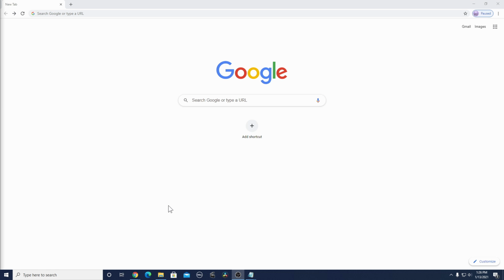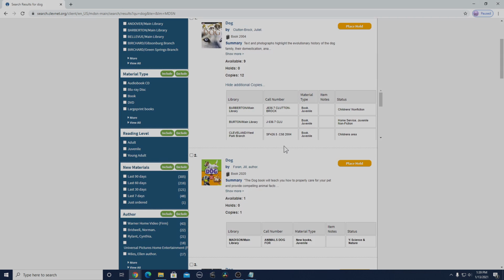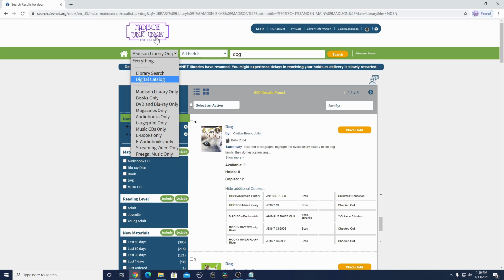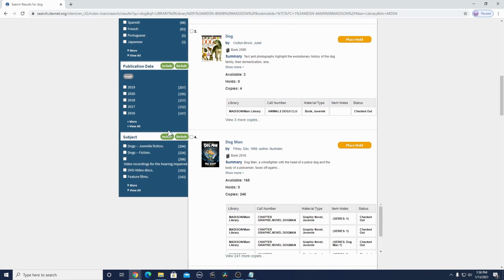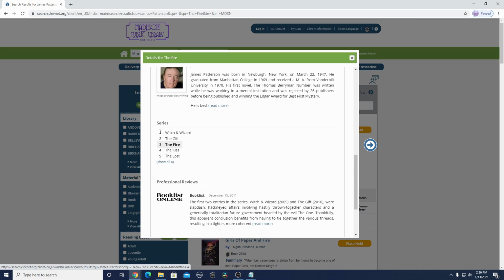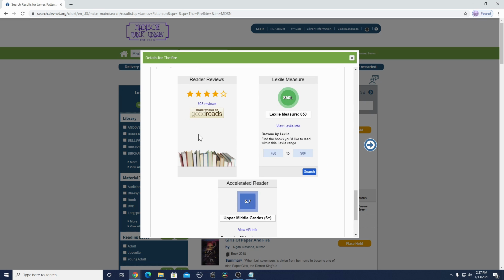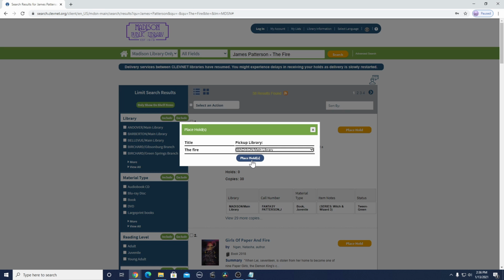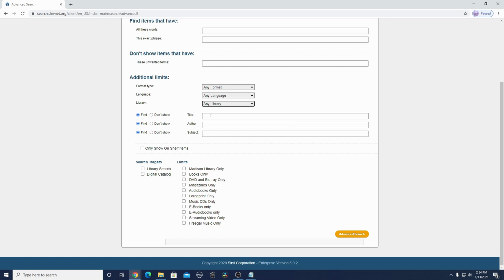Using the library catalog: Advance Search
Watch Guiding Ohio Online Learning Coach Charley for a deeper dive into using the library's online catalog. This project was made possible in part by the Institute of Museum and Library Services and the State Library of Ohio.